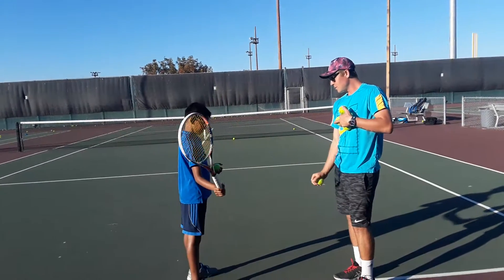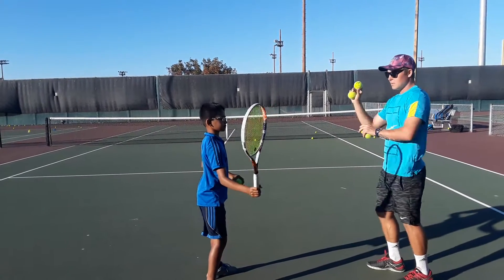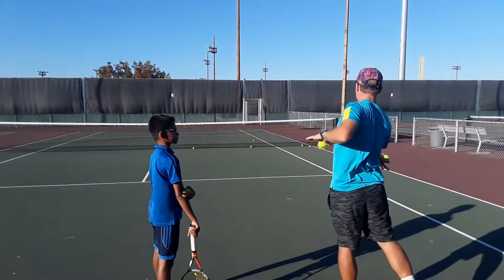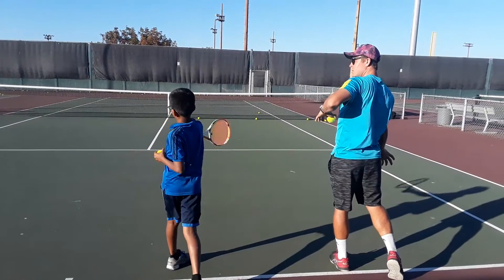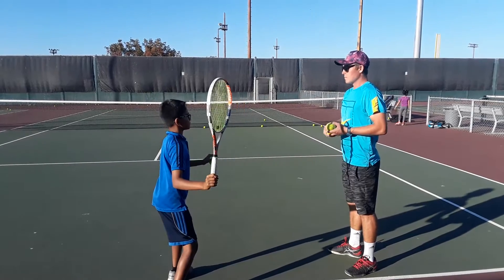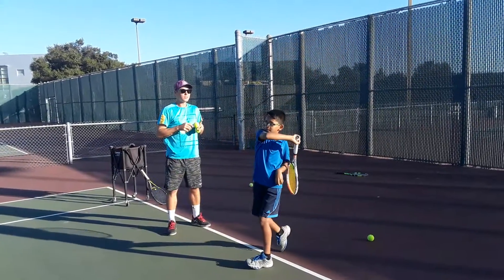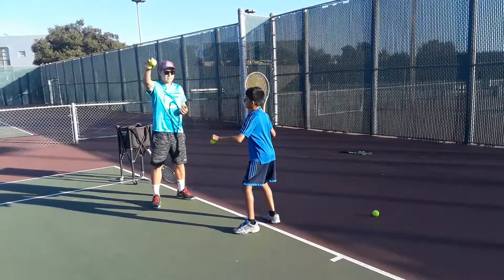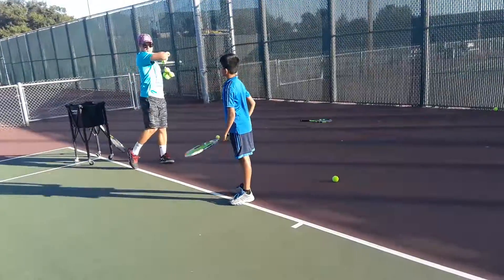Tennis forehand part 2